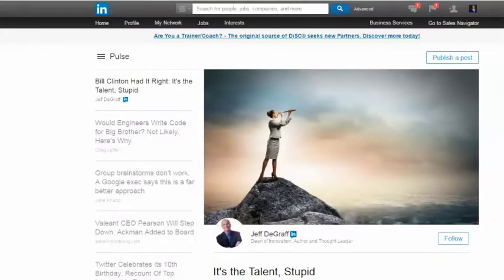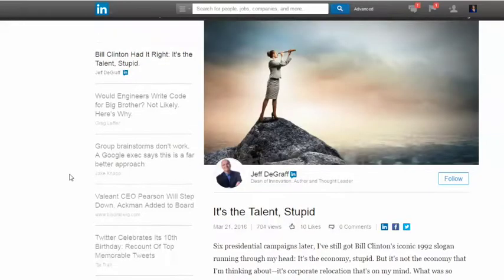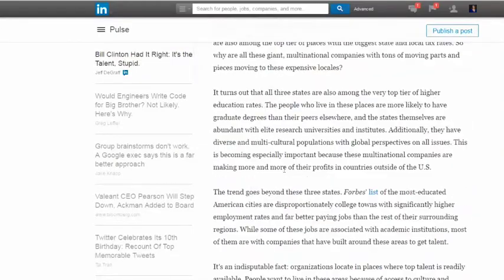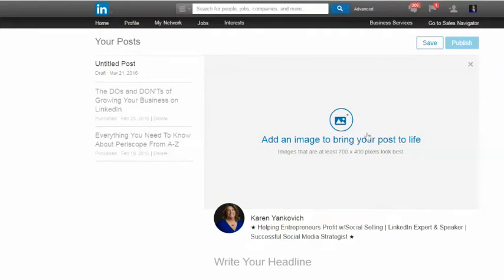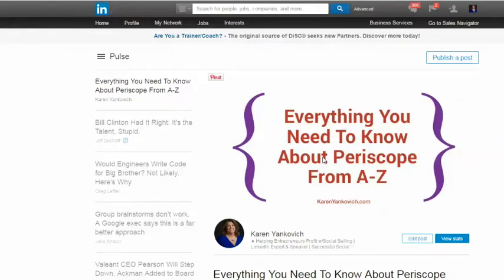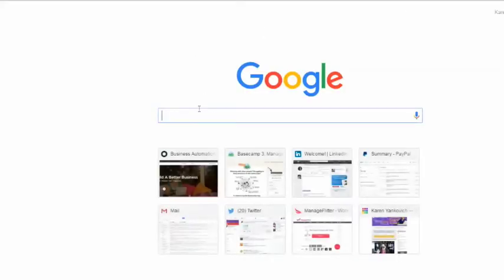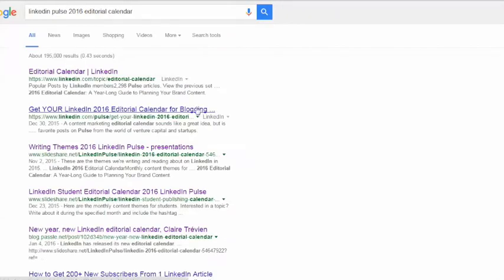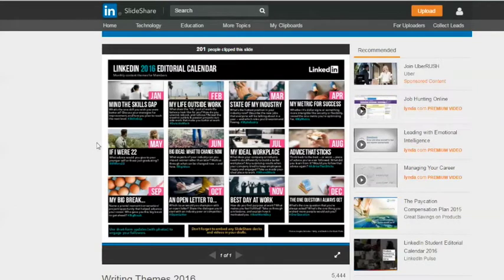Social Media Quick Tip - LinkedIn Writing Themes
I release a social media quick tip every week.